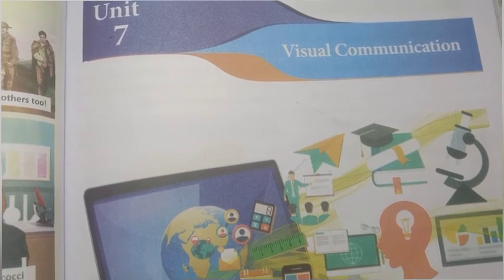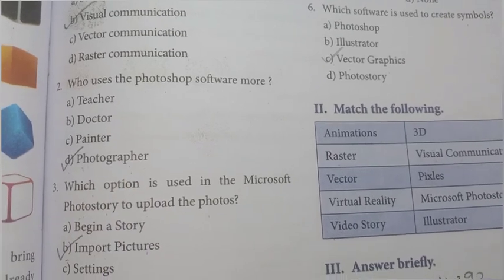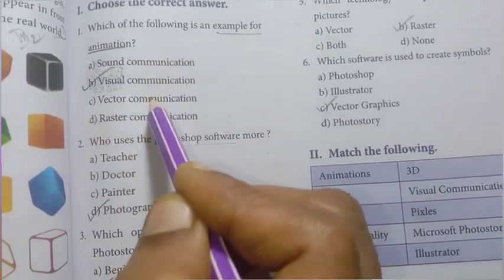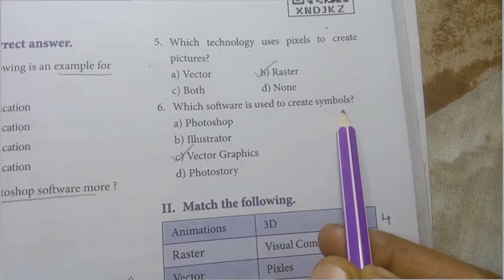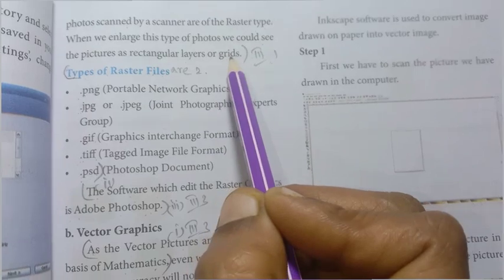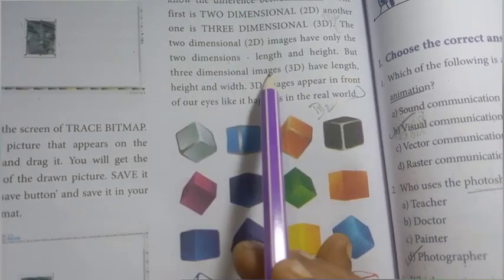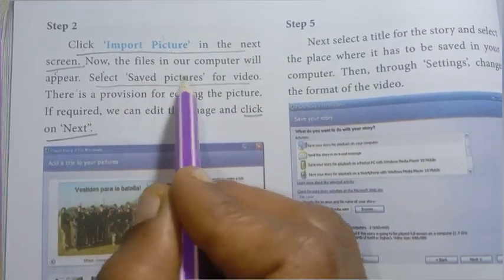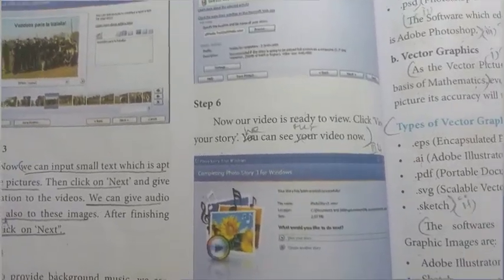7th Std - Science | Term 1 - Visual Communication | Book Back Explanation